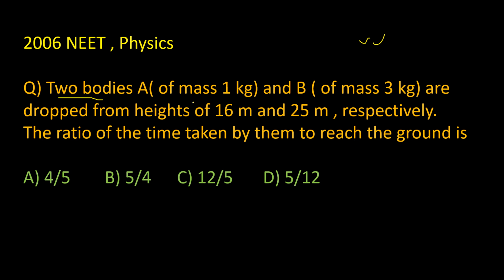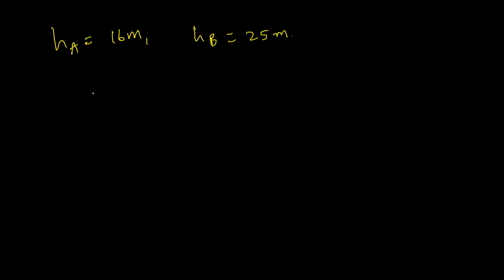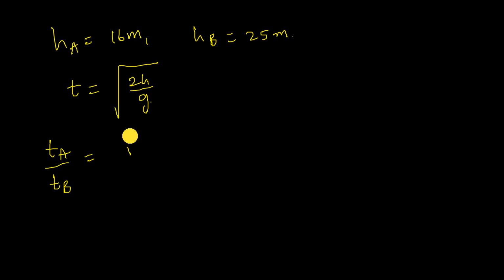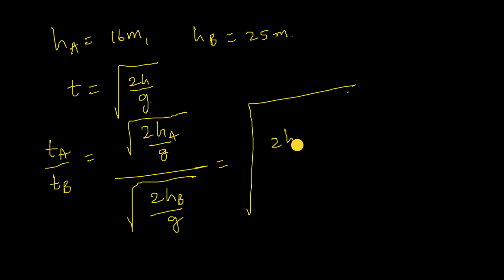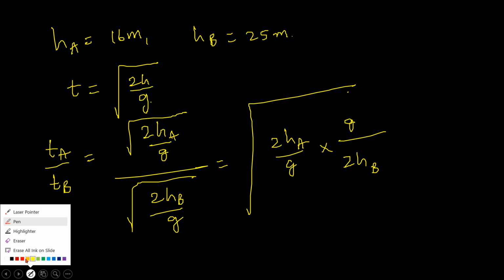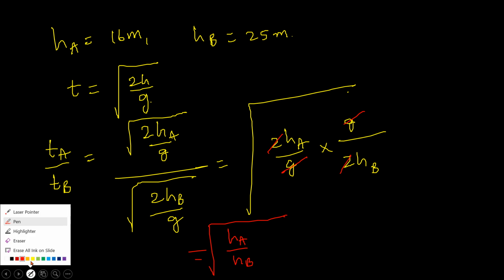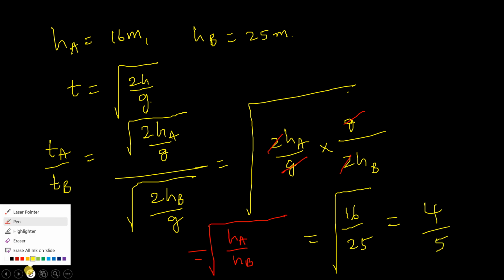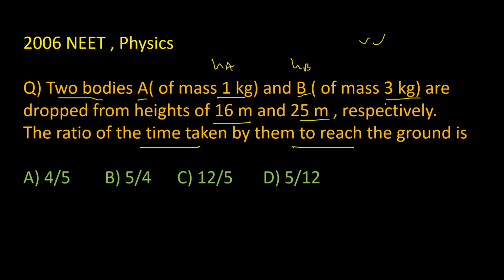NEET Problems 2025 ( Part- 3 )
NEET Problems 2025